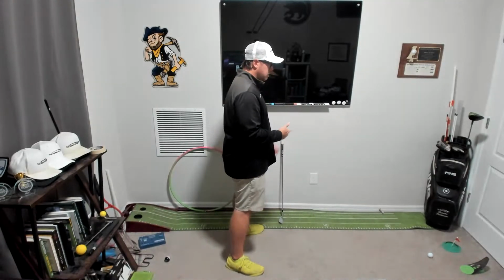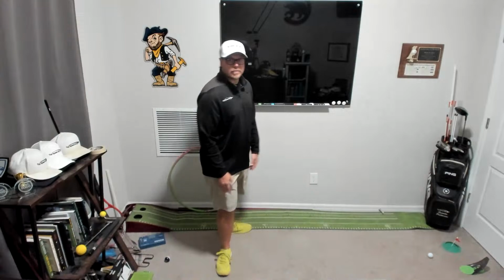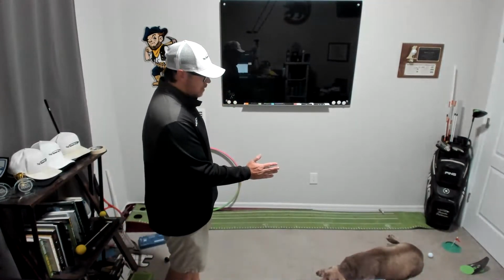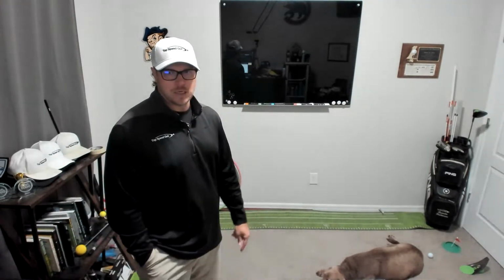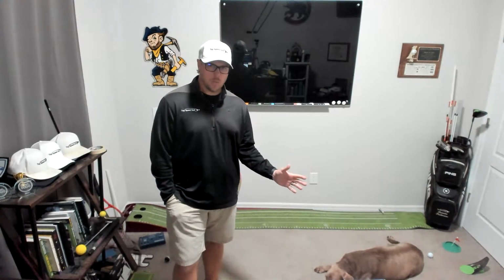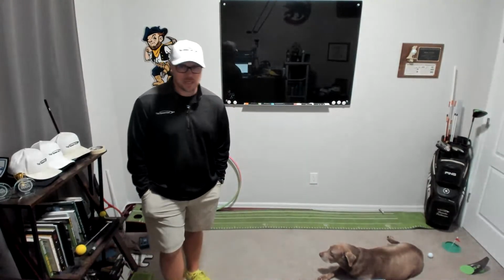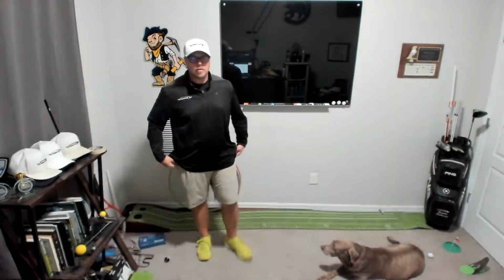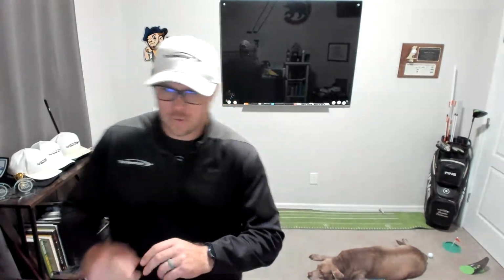Office Hours with Q December 20, 2024